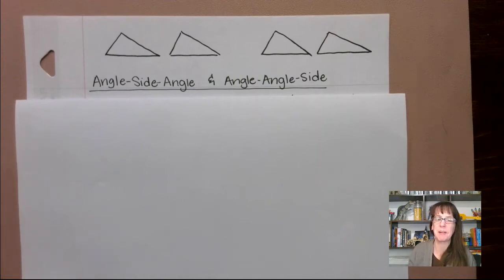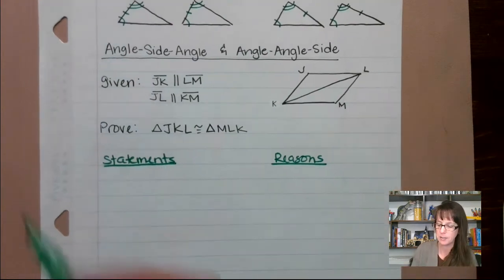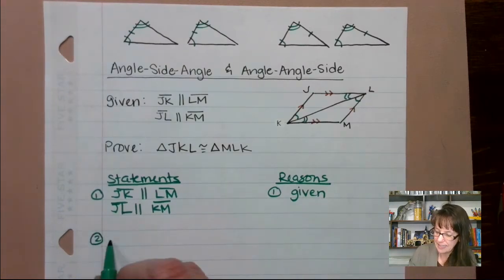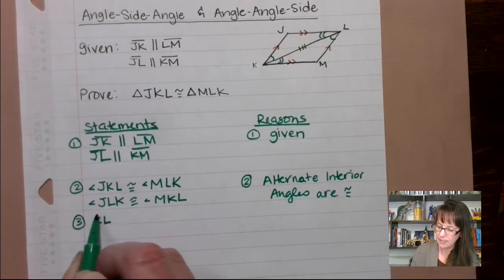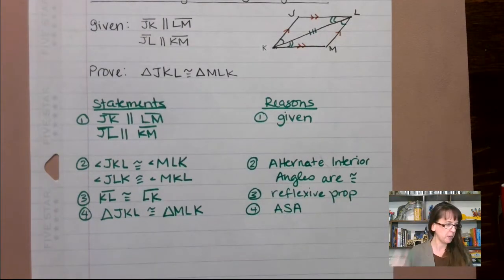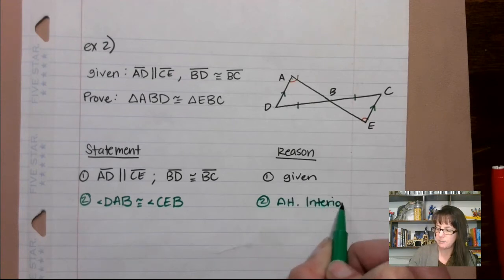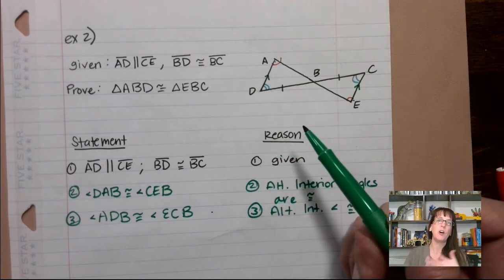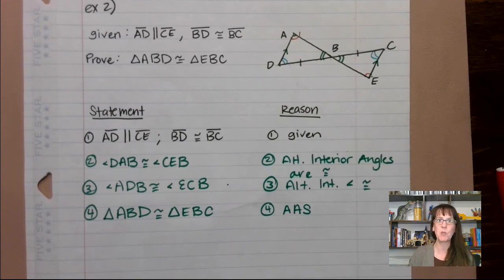Angle Side Angle and Angle Angle Side Congruency